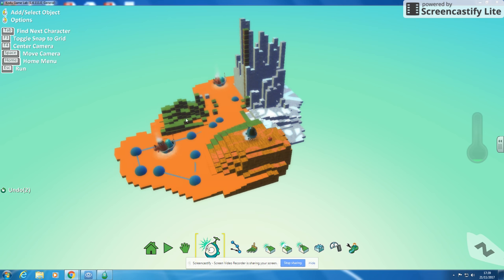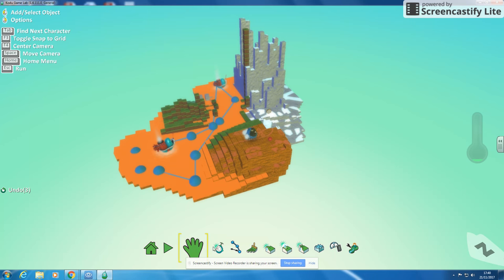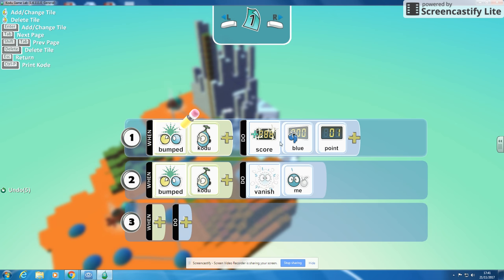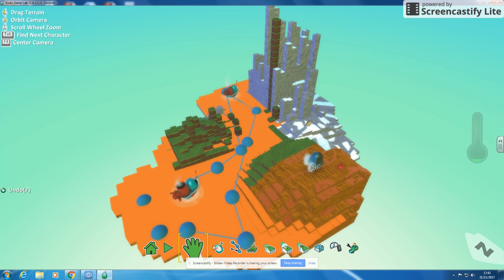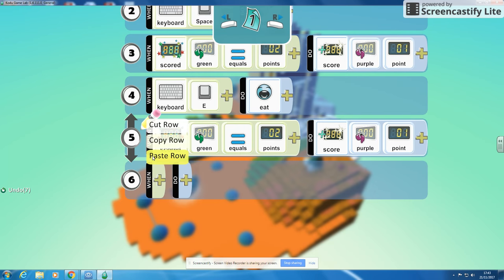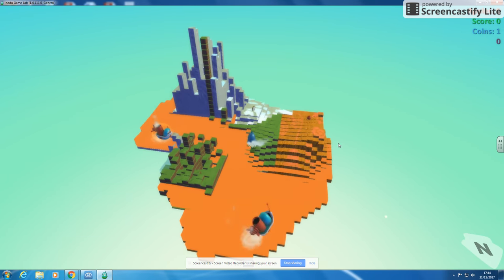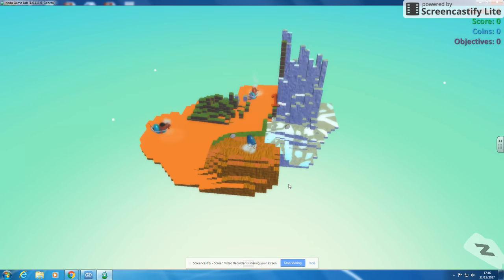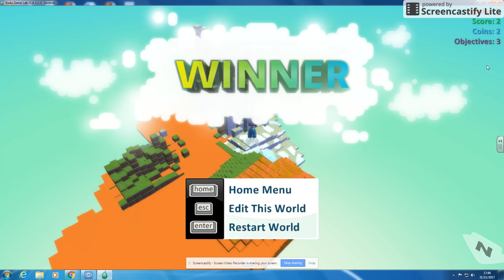6 Collecting items and more scoring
Adding items on Kodu Game Lab that allow you to collect them and change your score